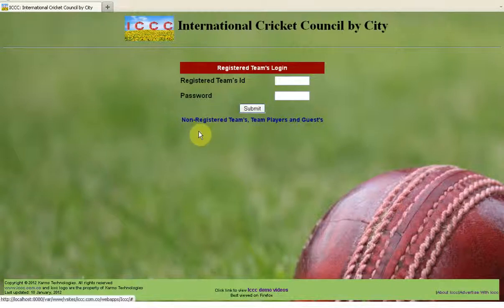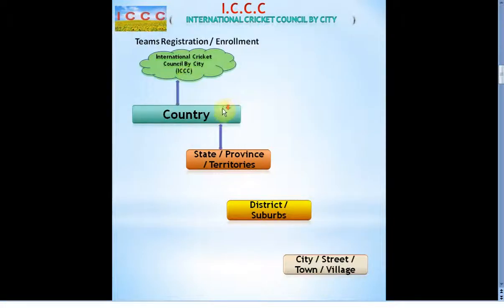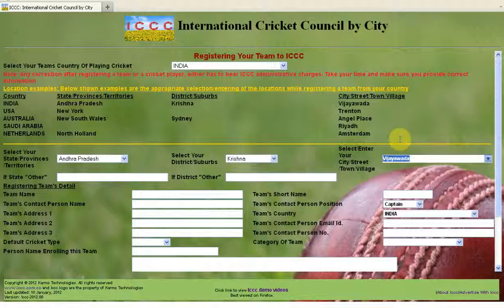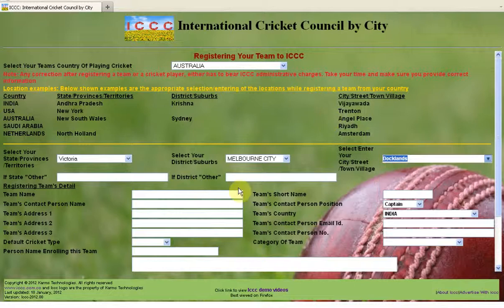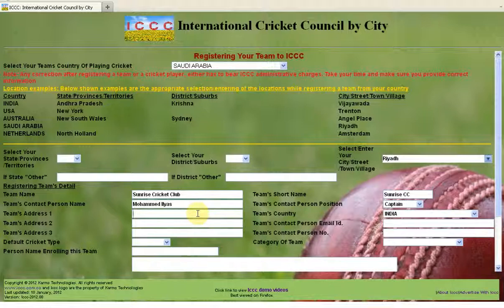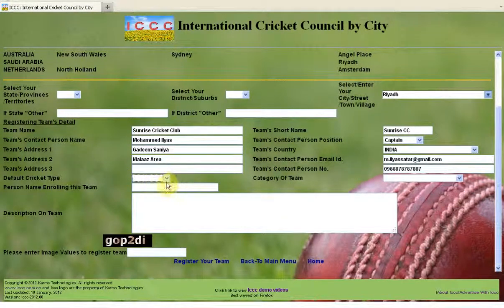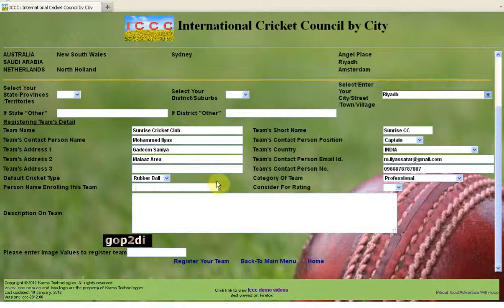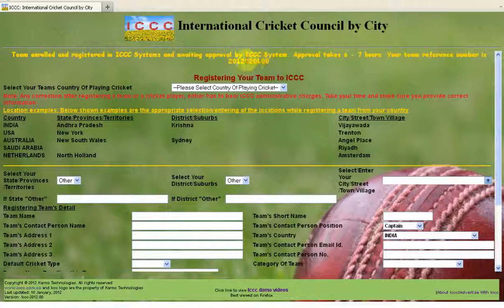Team/Club registration-Website is migrated to with more features.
International Cricket Council By City - ICCC
In this video you will see how a team is registered to ICCC